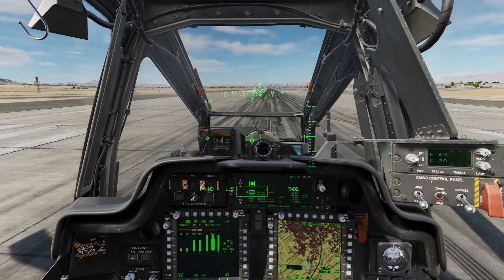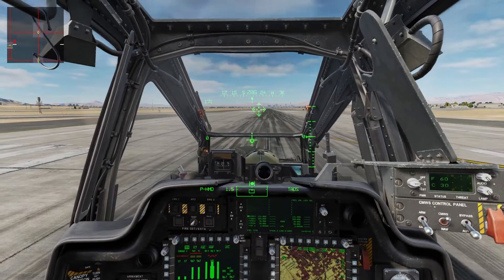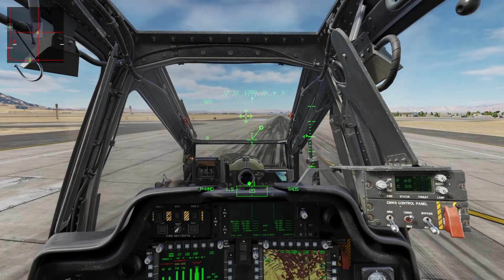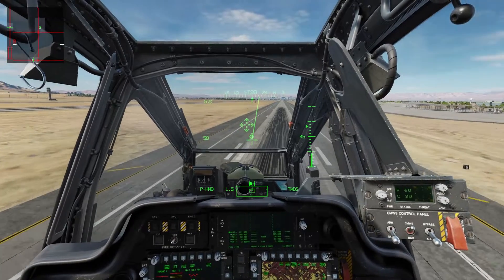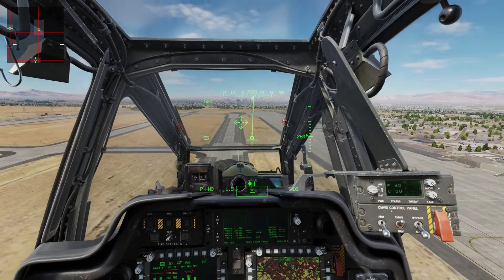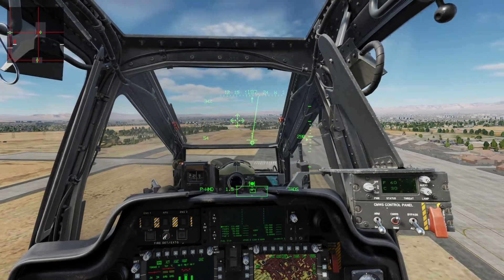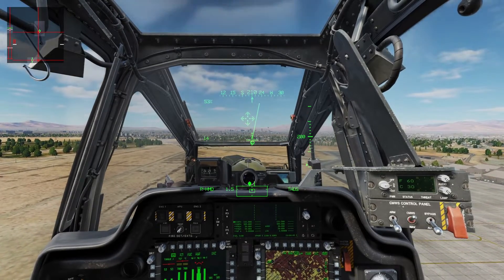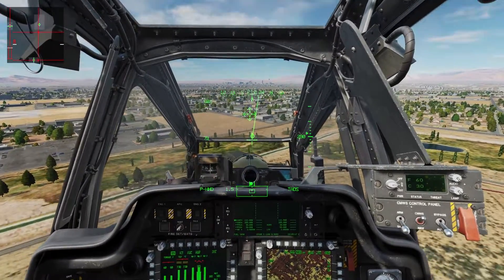Translational Lift - DCS World